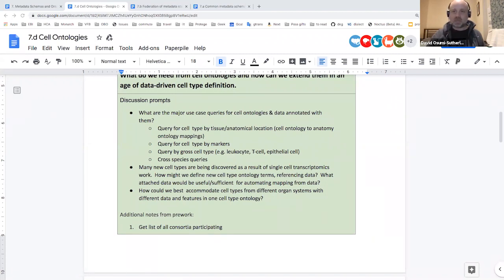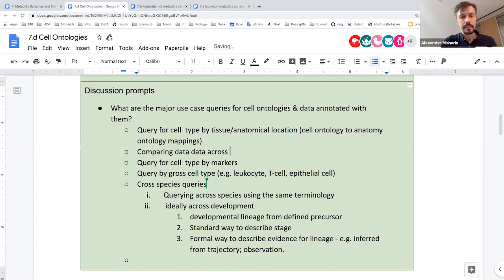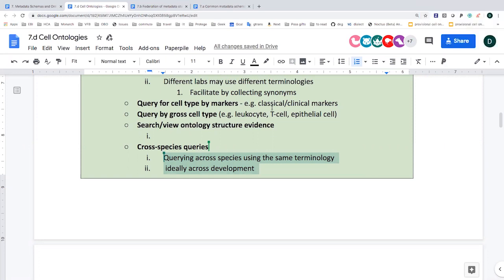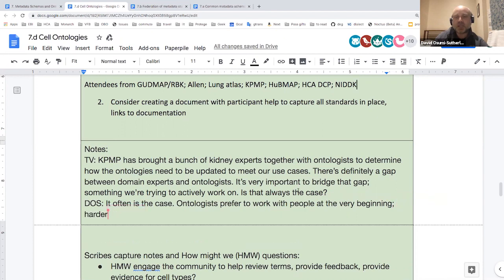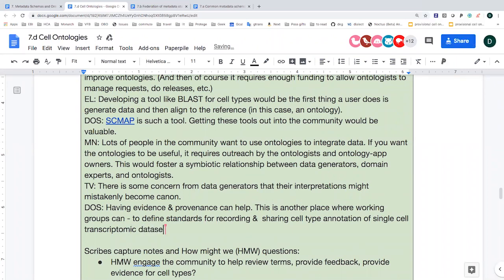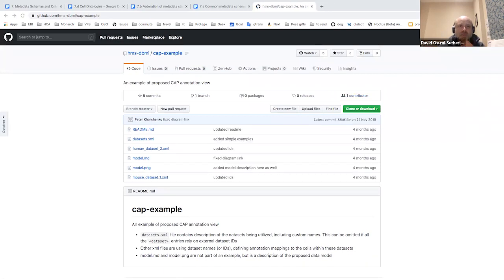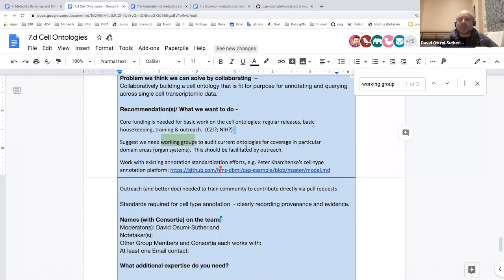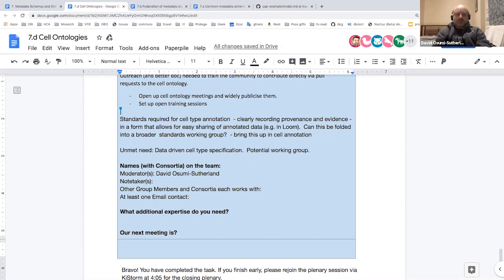NIH-HCA 2020 Joint Meeting: Breakout Session - Cell Ontologies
Moderator:
David Osumi-Sutherland